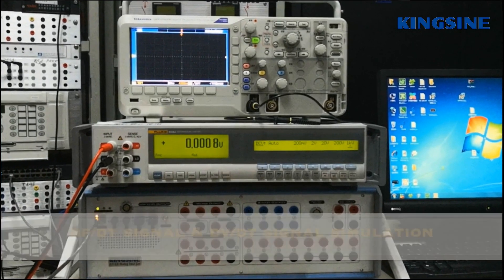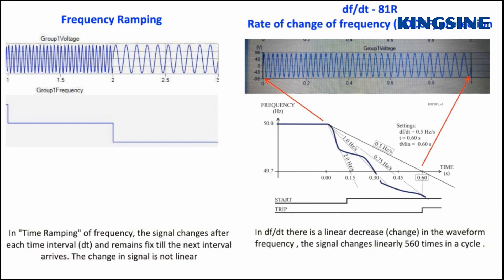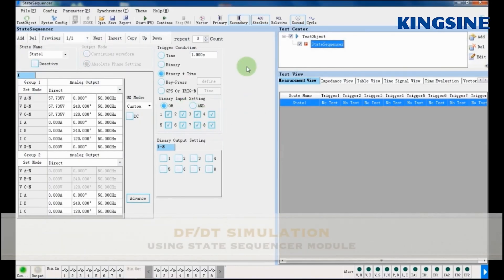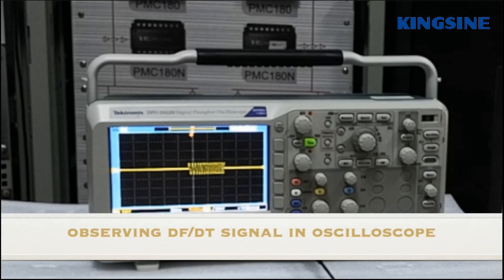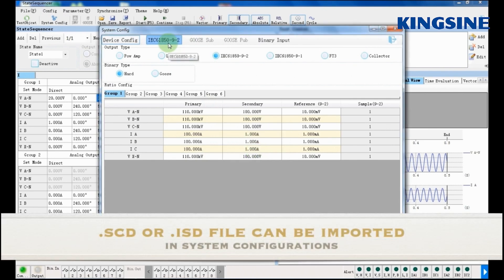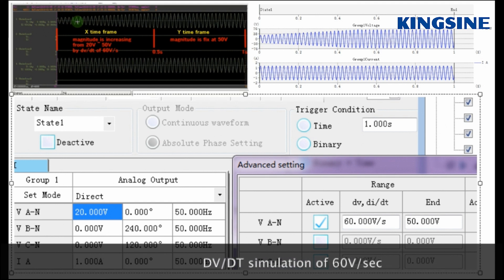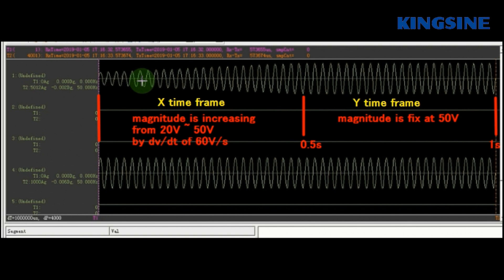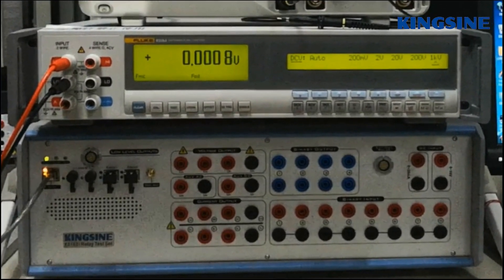10 Channels Protection Relay Testing Three Phase Intelligent Microcomputer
We can provide 10 Channels Protection Relay Testing，Three Phase Protection Relay Testing，Intelligent Protection Relay Testing and so on.
Kingsine Electric Automation Co., Ltd., quality 10 Channels Protection Relay Testing Three Phase Intelligent Microcomputer manufacturer from China.